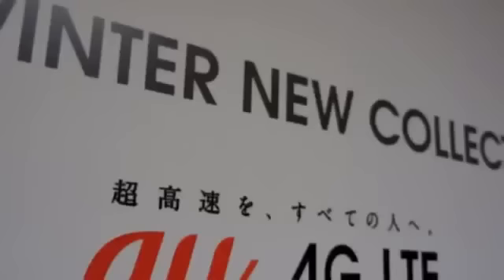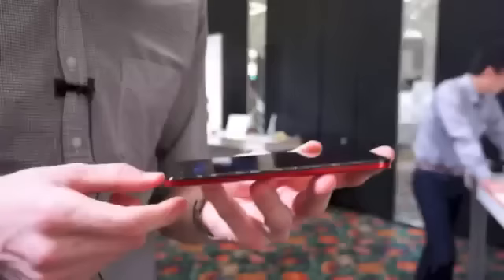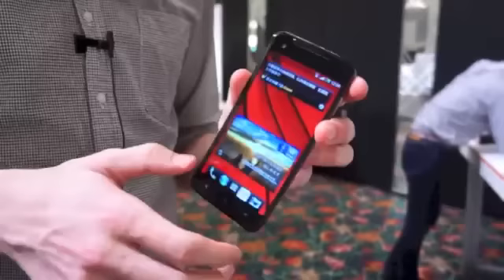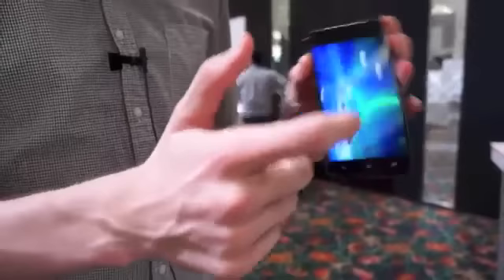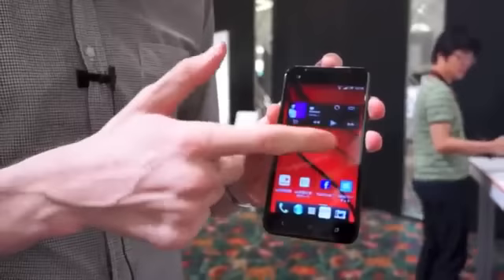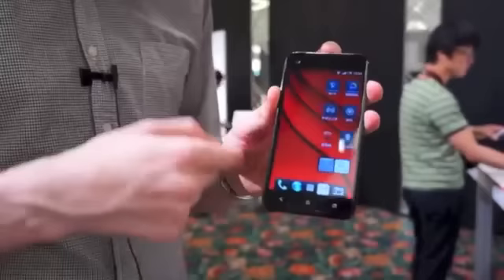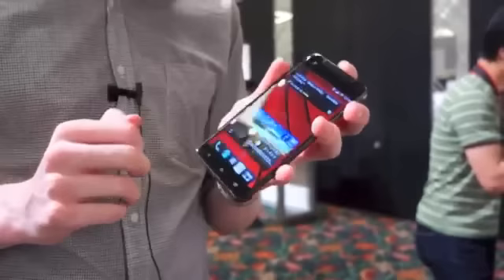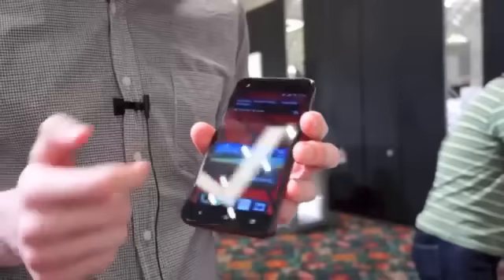HTC J Butterfly short review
This is a short video Review of htc j butterfly 5 inch 1080p display android phone...